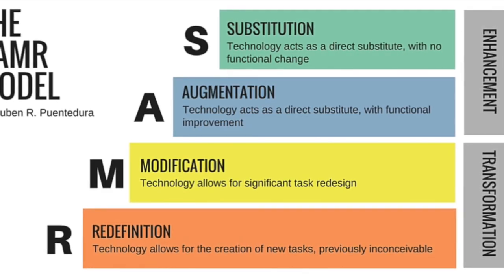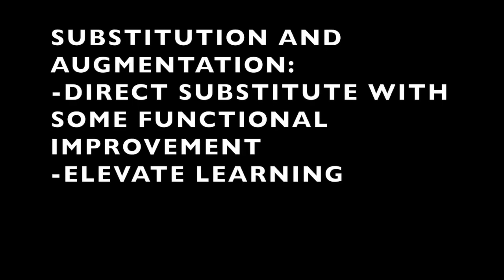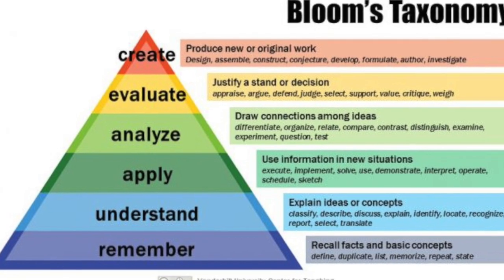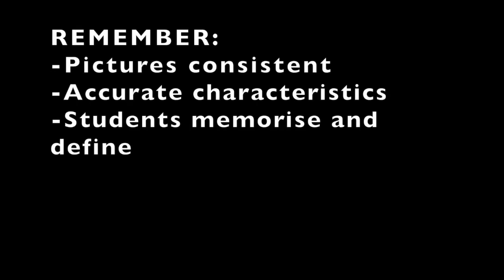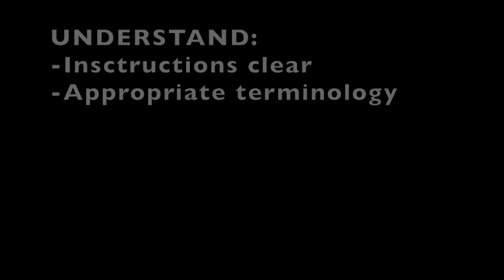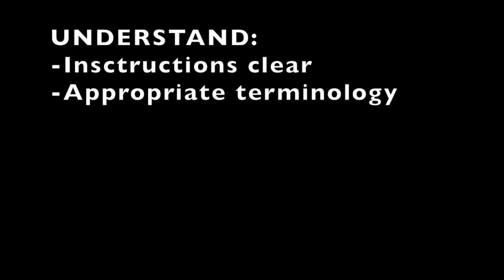ASSESSMENT 3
This video is about ASSESSMENT 3